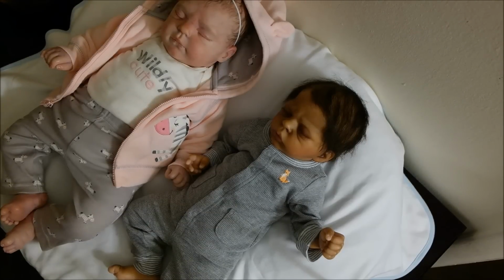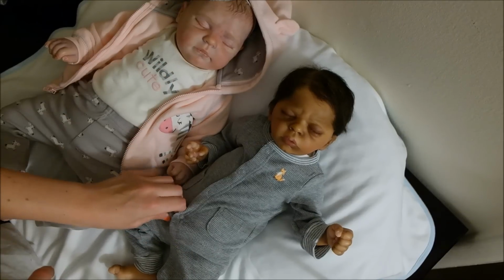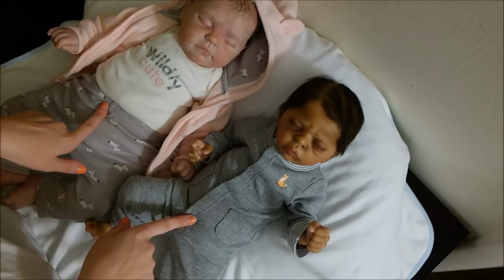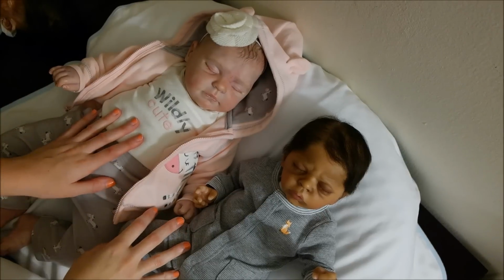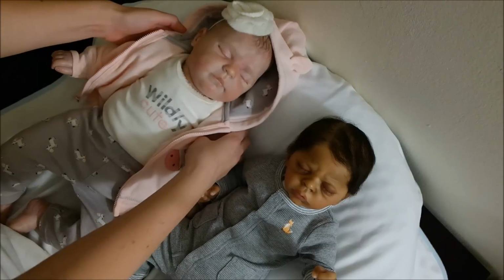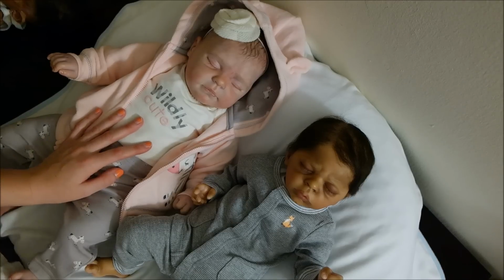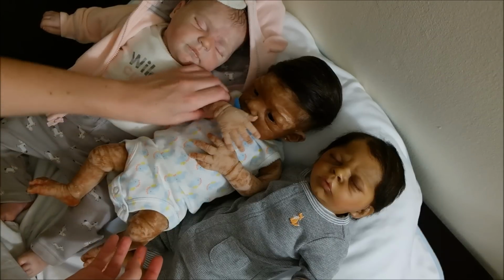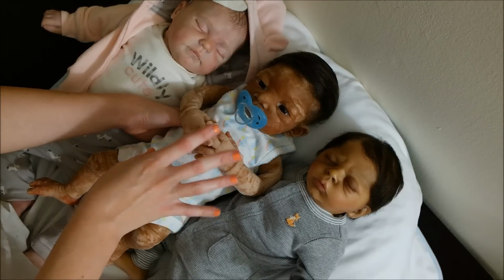What is a Reborn Baby? Why do Adults Have Fake Babies?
Also what is the difference between a Reborn and a Silicone Baby?

*FAQ

*Baby Melissa is a Reborn that I got off of ebay. She is the Tracey Kit Prototype and was reborned by Master artist Evon Nather.

*Nyah is the full body silicone girl. I got her off of eBay. She is the Nyah kit by Lorna Miller-Sands. She is a sold out edition of only 15 babies.

*The full body boy silicone I used to have can be found on dollhse.com. He is the preston alexander and made by Melissa Mccrory. I named him Dakota :) He weighs apx 8 pounds. He was adopted by Natalielovesreborns1 and can be seen on her channel

*Patricia is a silicone doll made by Pat Moulton given to me by my dear friend Laura from HelloDollyNursery :) She is the Avery Sculpt.

*Max is the Siamese cat you see in like all my videos! He is 5 years old :)

*Mya is the orange tabby cat she is 2 :)